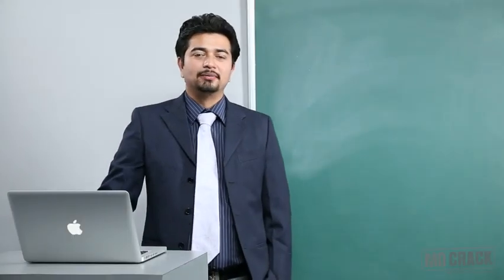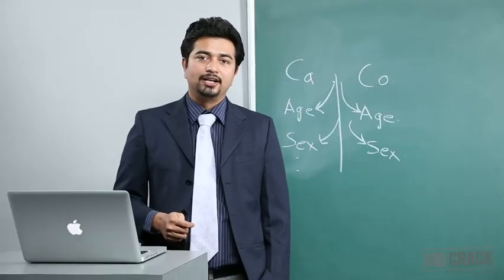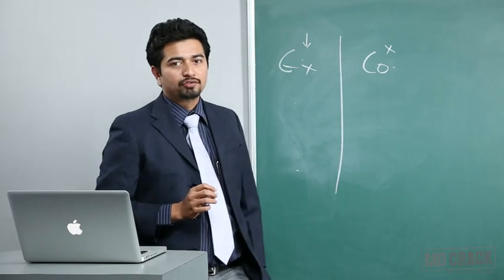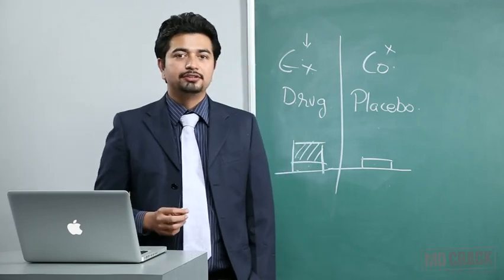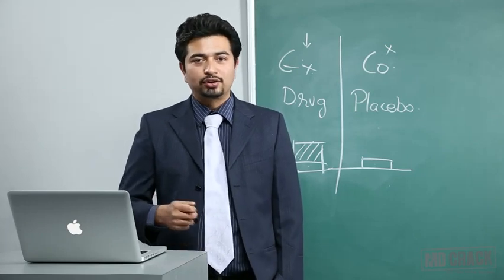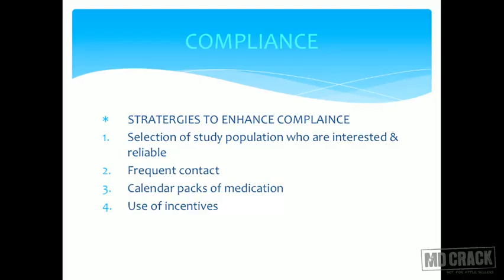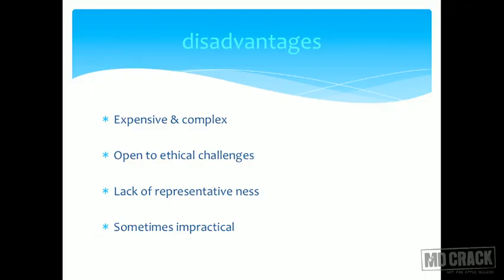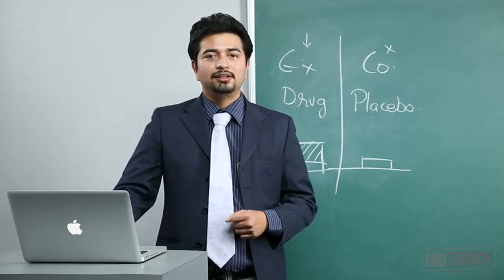Principles Of Epidemiology Part 11